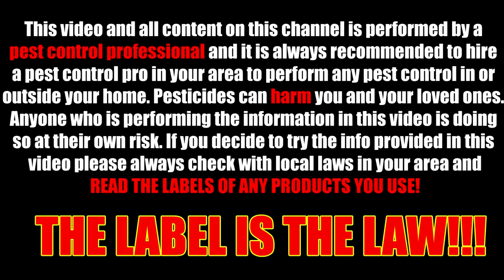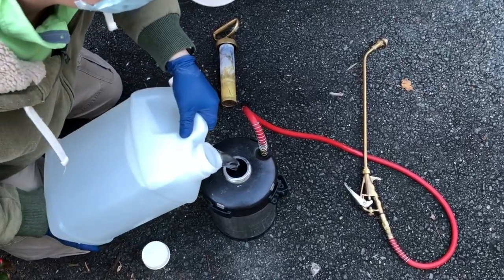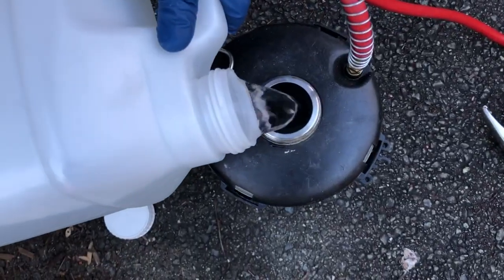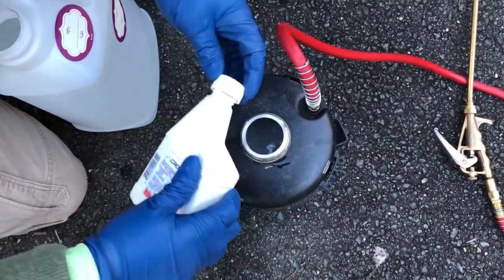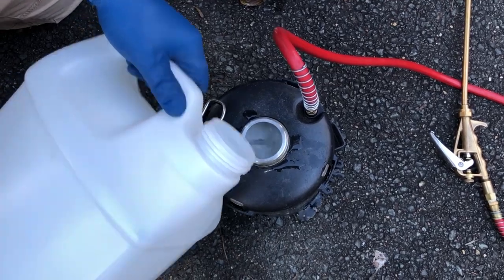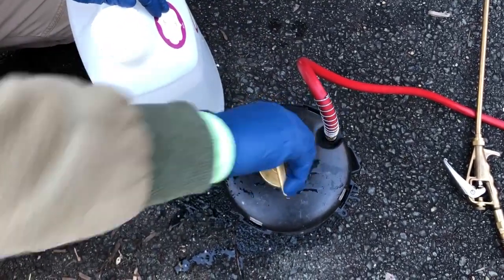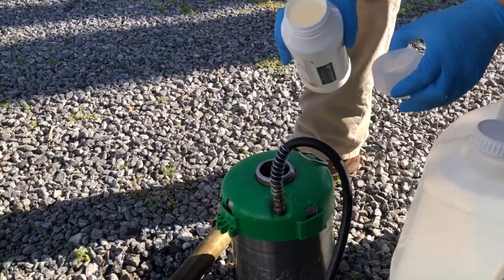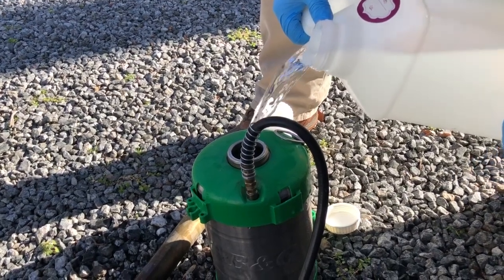Mix Crossfire or Alpine WSG correctly - Crossfire is for Bed Bugs and Alpine WSG is General Use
This is a video with directions on how to mix a pesticide. The two pesticides mentioned here are Crossfire and Alpine WSG. Crossfire, hands down, is the best pesticide ever for bed bug control and Alpine WSG is for other types of bugs. I get asked all the time "Jason, How do you mix your pesticides" Well look no longer! Here is the video!

If you are here because of bed bugs don't forget to check out my course on how to eliminate them on your own. I go over Bedrooms, Living Rooms, and even Automobiles.

➤ CROSSFIRE PESTICIDE

➤ ALPINE WSG PESTICIDE (10 Gram Packets)